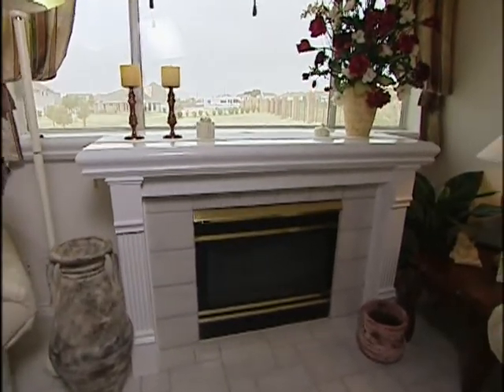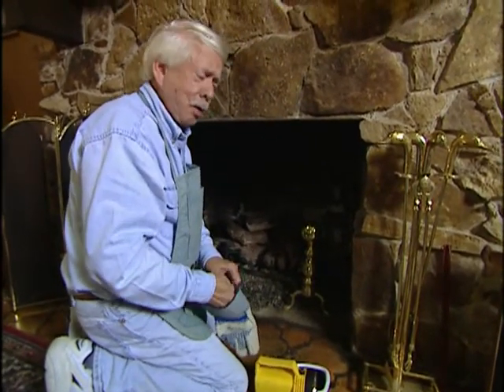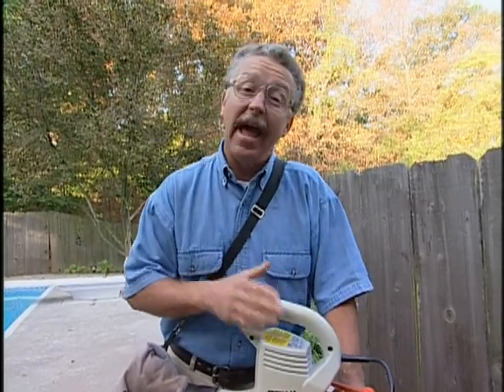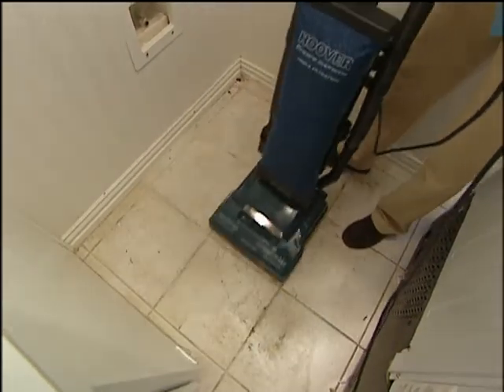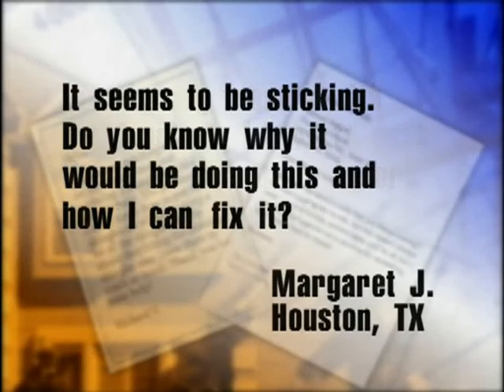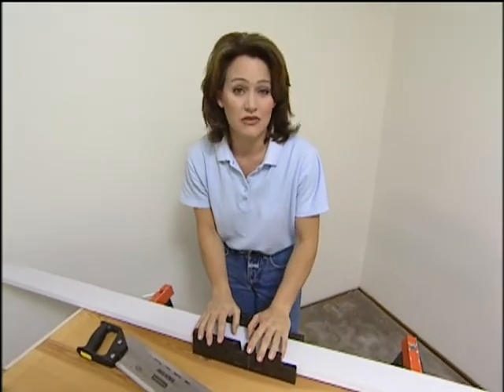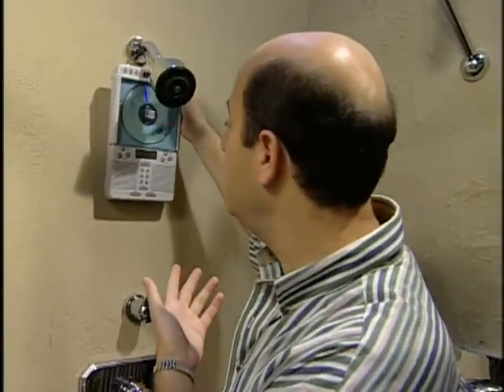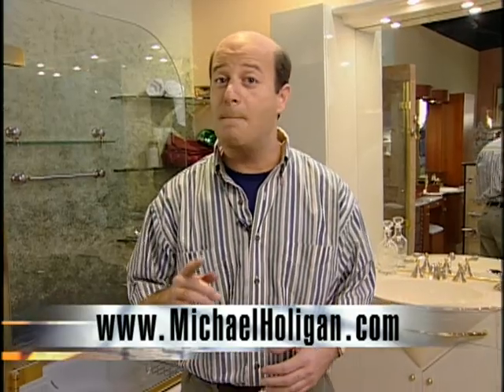Michael Holigan's Your New House - Full Episode #103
Michael Holigan's "Your New House", a home improvement television show - episode #103 includes these topics:

Next Generation House: Direct Vent Gas Fireplaces
Super Handyman: How to Safely Prepare your Fireplace for Winter
The Great Outdoors: Composting
Quick Tip: Caring for your Refrigerator
Did You Know? Cement Siding
Viewer Mailbag: How to Fix a Deadbolt that isn't Lining Up with Door
Mortgage Moment: HUD Homes
Do It Yourself: How to Build a Three-Piece Baseboard
Adventures in Homebuilding: Picking out the Right Roof for Your House
Check This Out: Innovative Bathroom Products